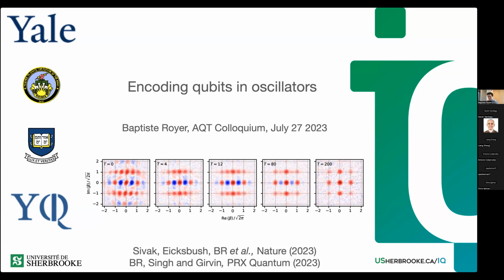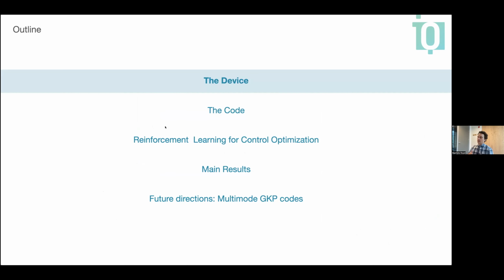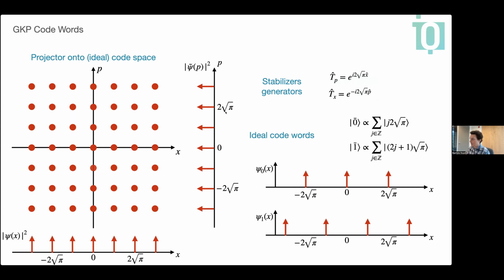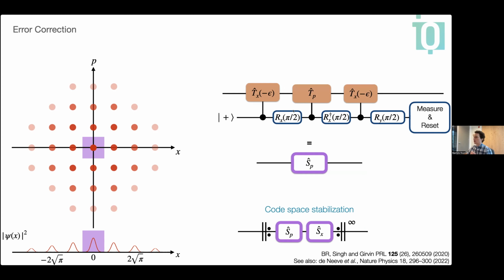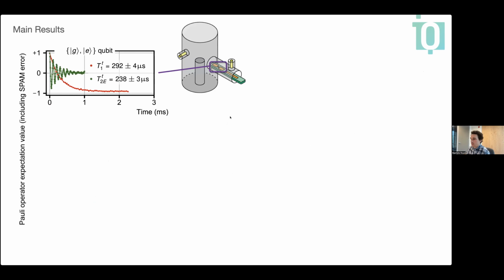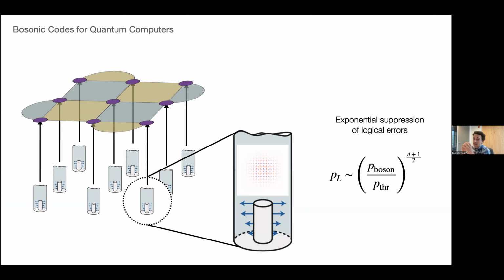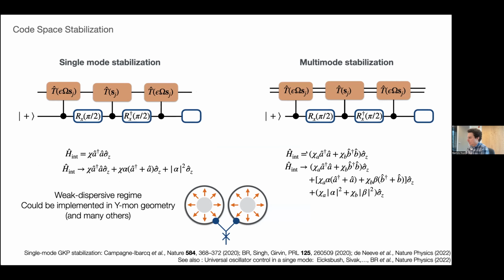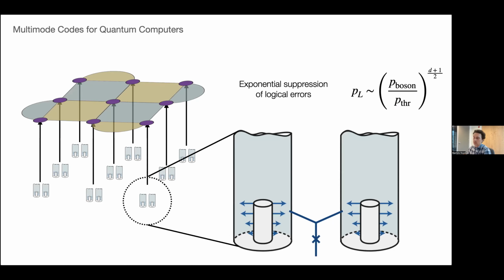Encoding qubits in oscillators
The Advanced Quantum Testbed at Berkeley Lab presents Dr. Baptiste Royer, Université de Sherbrooke, on  July 2023.